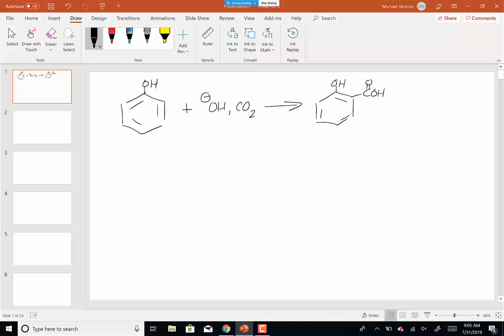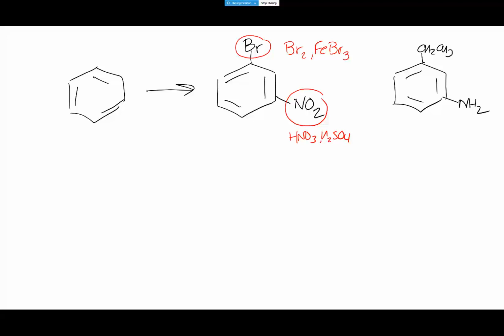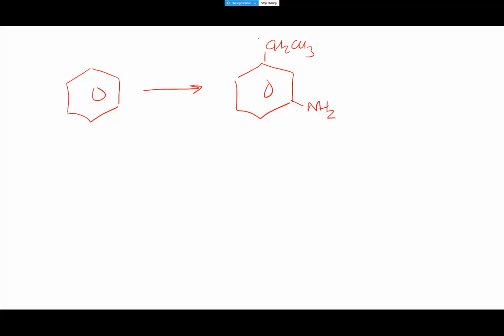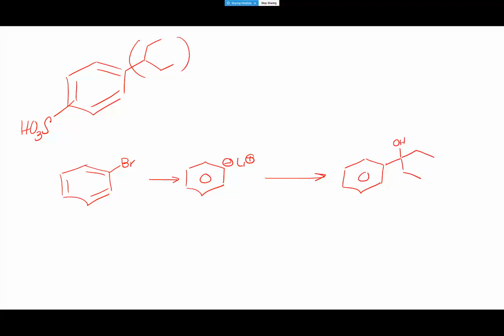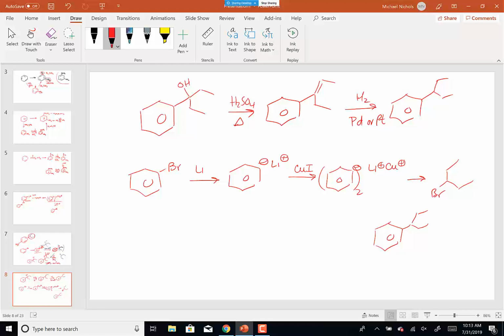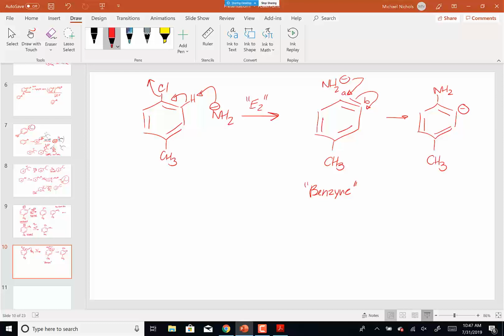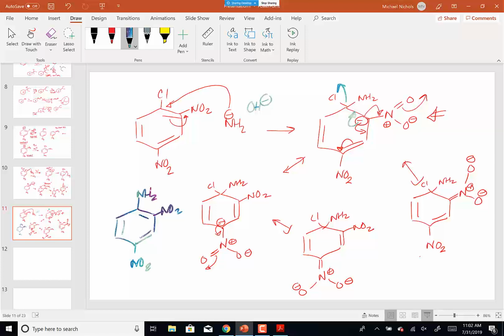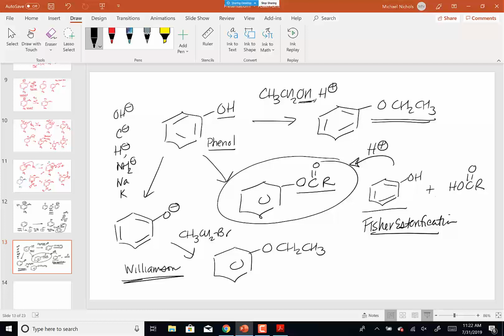Lecture Video July 31 2019